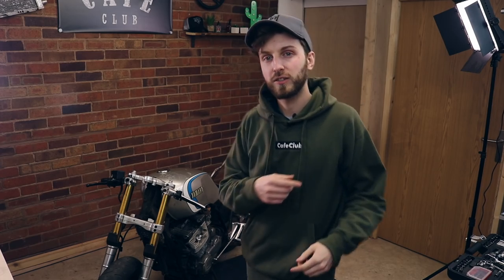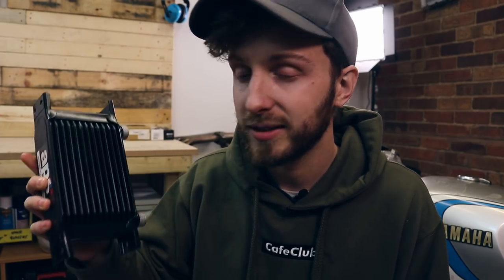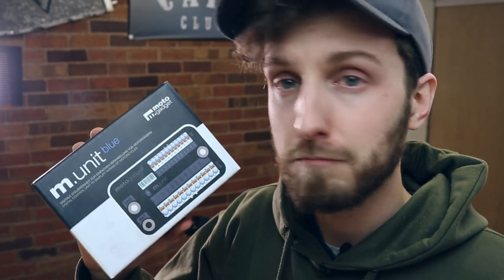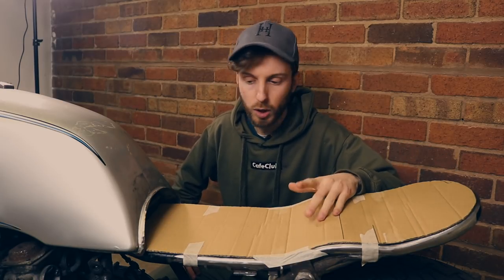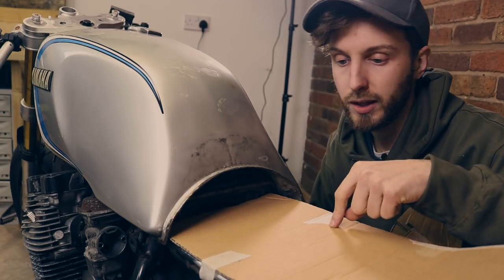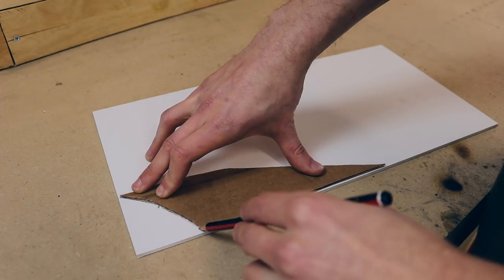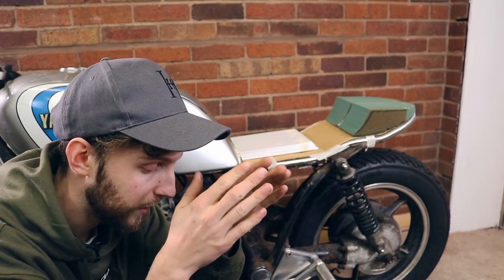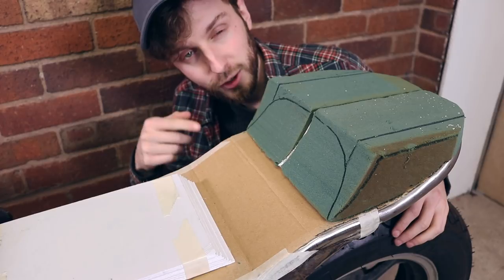XJ650 Build Part 10 - Seat Cowl using Florist Foam - New Parts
We are kicking this year off late but not lacking!

Hope you enjoy the new changes to the video and future ones to come.

Links to items i use :

Canon 80d:

50mm 1.8 Lens:

DJI Ronin S:

Gorilla Pod:

Rode Video Micro :

Zoom H1 Audio Recorder :